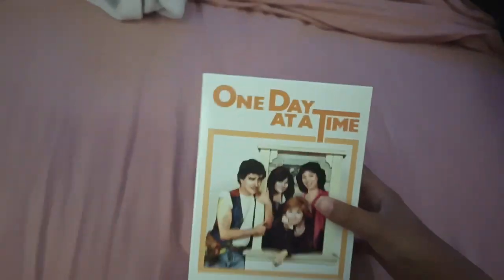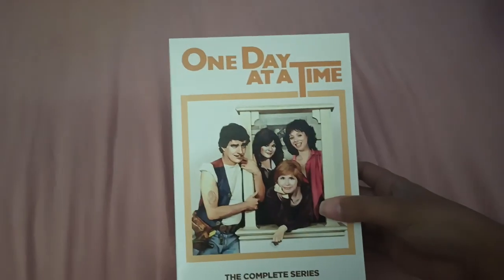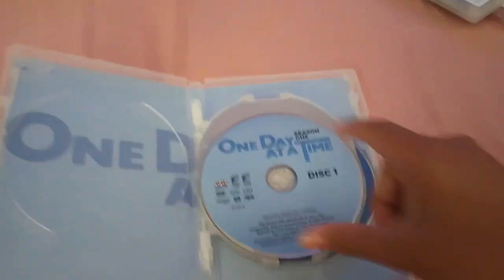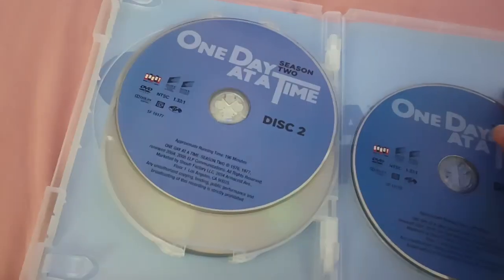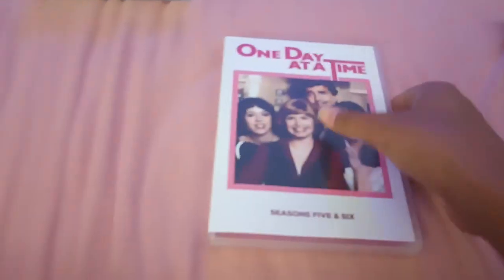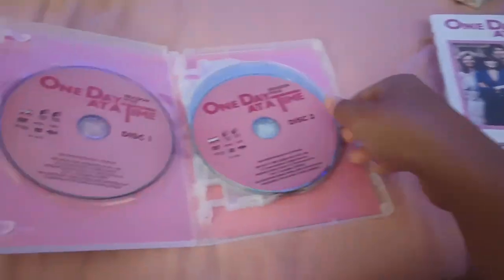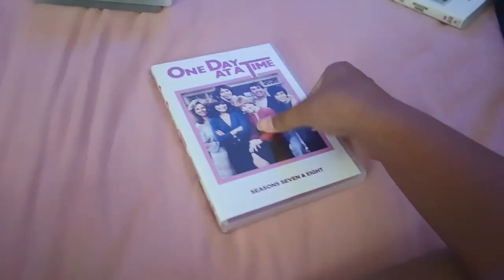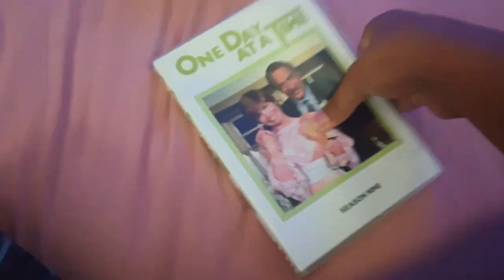One Day At A Time: The Complete Series DVD Review